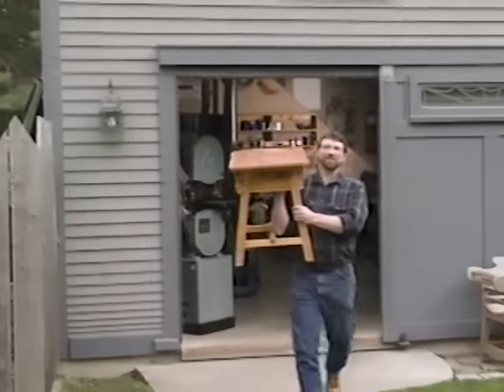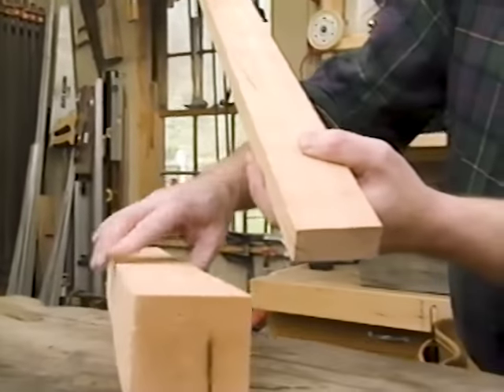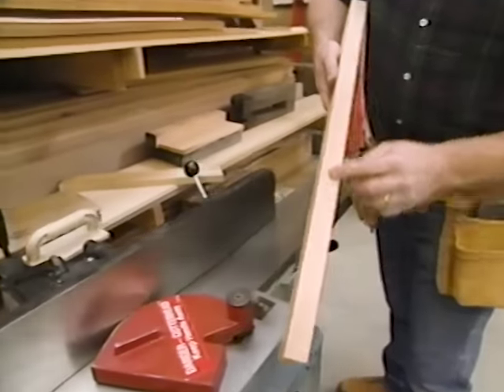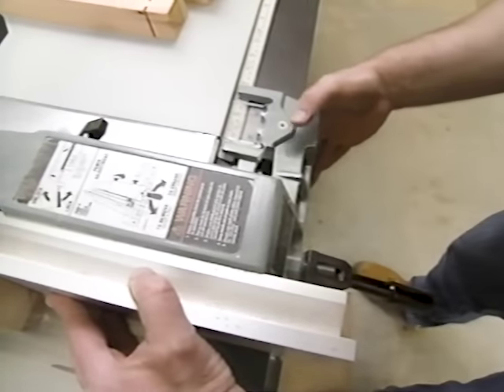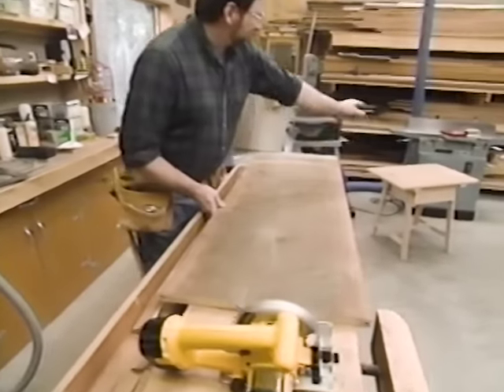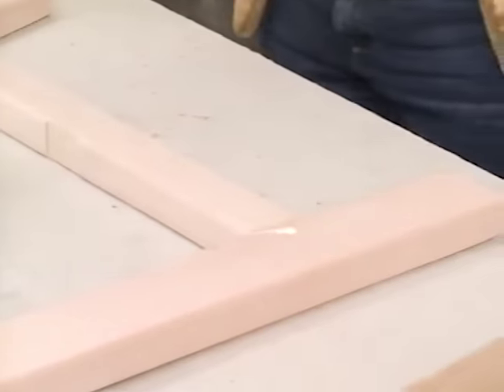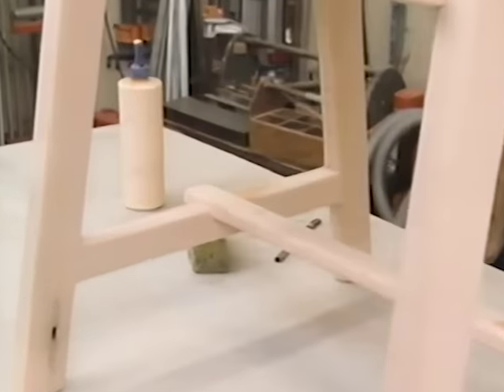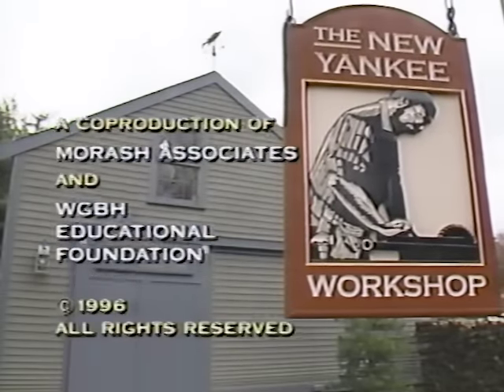Paymasters Desk | S8 E3 *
The owners of this unusual table, Jack and Jamie of Schramsberg Vineyards in Calistoga, California, told Norm that it was originally a Mexican paymaster's table, carried on horseback, and used to pay groups of laborers on site. Built of recycled pine, the desk functions quite well today as an end table - and conversation piece. The desk has splayed legs with a stretcher and a two-sided pull-through drawer once used for holding money.

* This was a lost episode not seen since it aired on TV